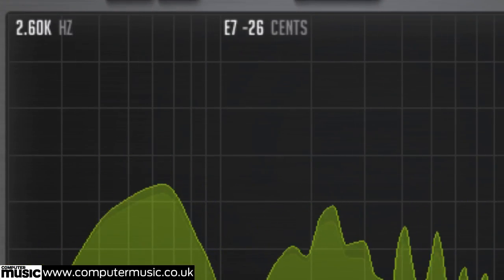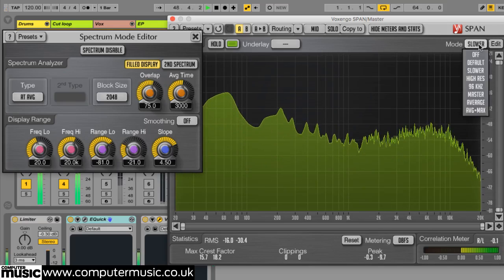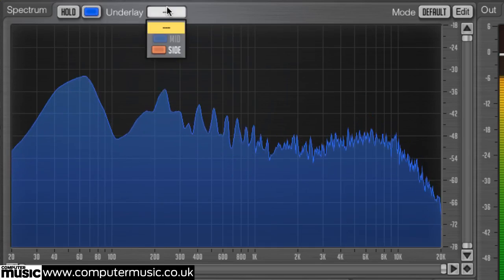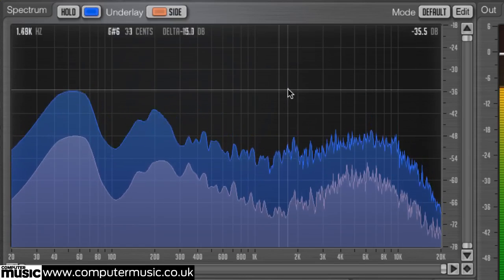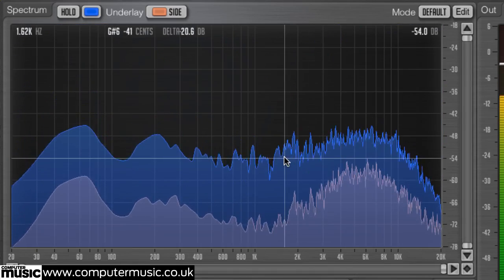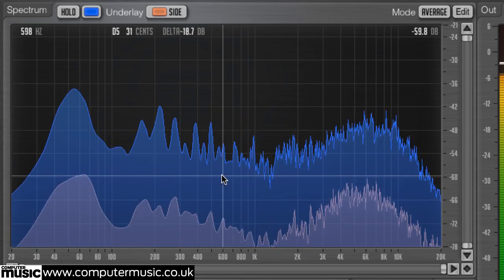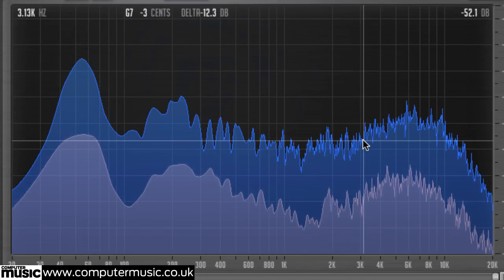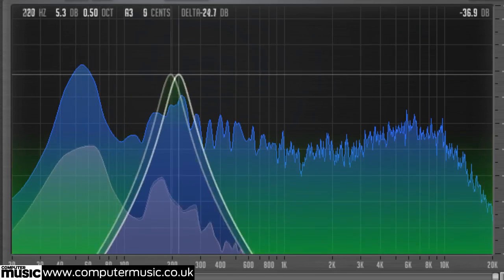The FFT Spectrum Analyzer in Voxengo SPAN - 2 of 6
Master the famous freeware analyser in HOW TO USE VOXENGO SPAN. More tutorials and videos only with CM230